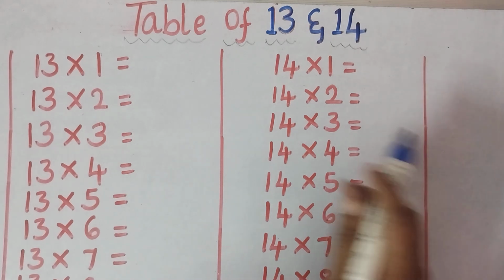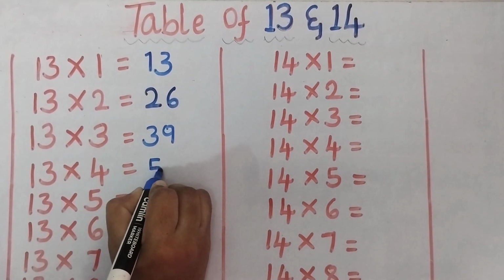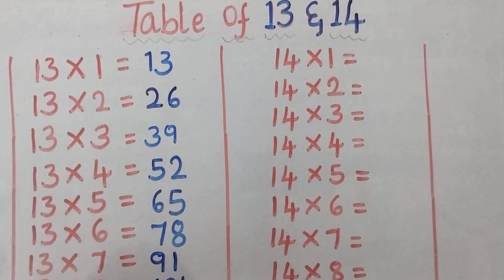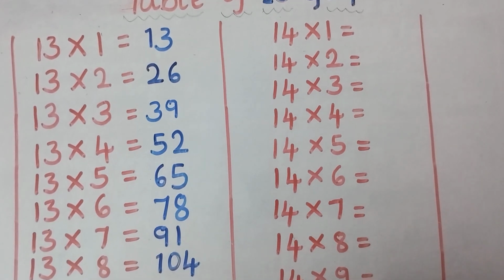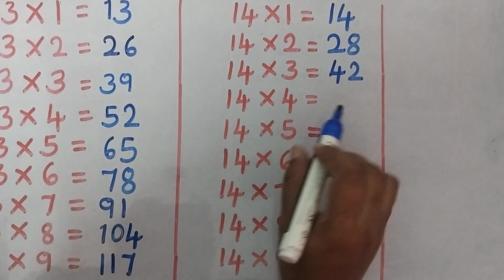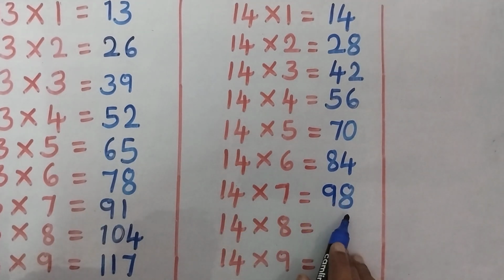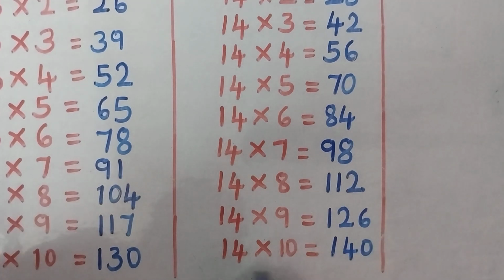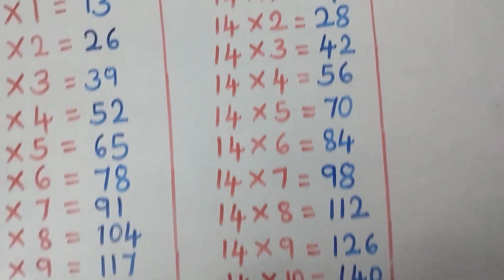Table of 13 and 14 / Table of 13 / Table of 14 /13,14 Pahada / Learn Multiplication Table of 13&14..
Table of  13 and 14 // Table of 13 // Table of 14 // Thirteen and Fourteen  Table  practice // Learn Multiplication  Table of 13 and 14 in easy way

Through this video Children are able to learn how to write and read table of 13 and 14 in easy way

your quiries

# Table Of 13 and 14

#13 and 14 Table

Thirteen table practice

# Fourteen table practice

# Maths tricks
Learn Multiplication table of 23 and 15 in easy way

How to write multiplication table of 13 and 14 in english

#14 table practice

# 13 table practice
table of 13 and 14 0nly
table of 13 tricks
table of 13 and 14 easy tricks

write table of 13 and 14
# 13,14 Pahada

Number names

Number line
Addition upto 20

 Cursive Uppercase letter A